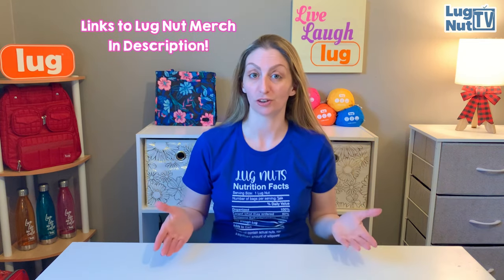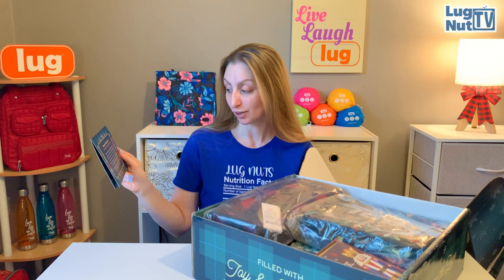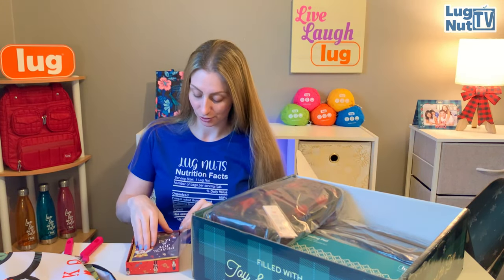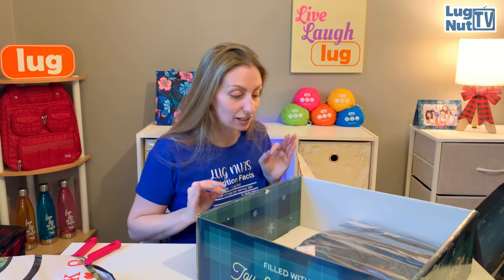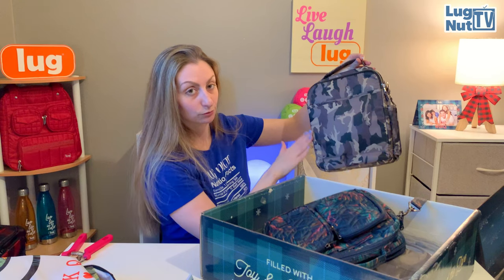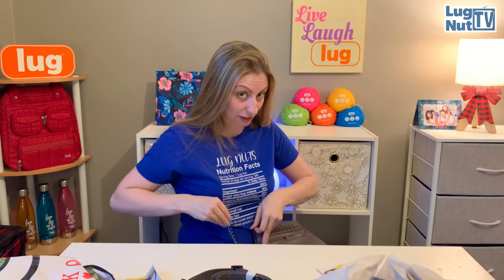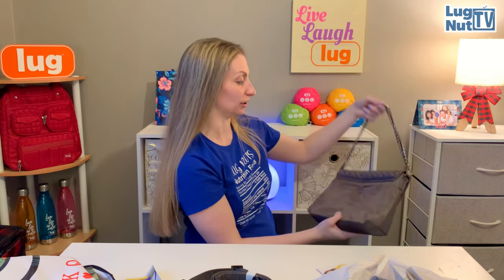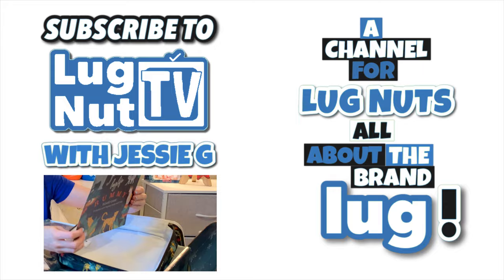UNBOXING HANDBAGS With Lug’s 2021 Holiday Box!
In this video we will get to see an unboxing/reaction to Lug’s 2nd Mystery Holiday Box! Purchased from Luglife.com!

Amazon Prime Lug Nut Shirts